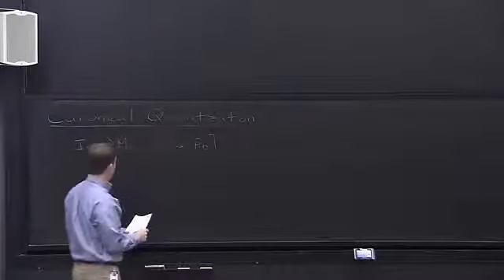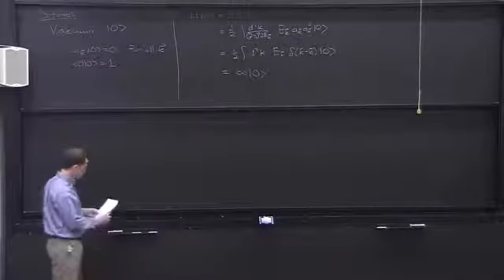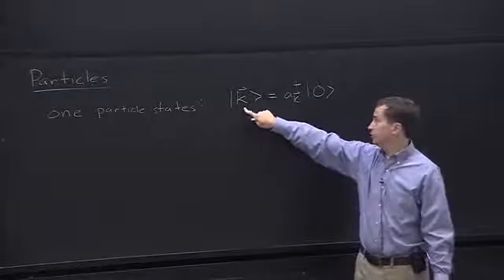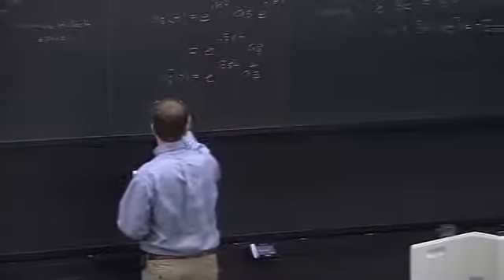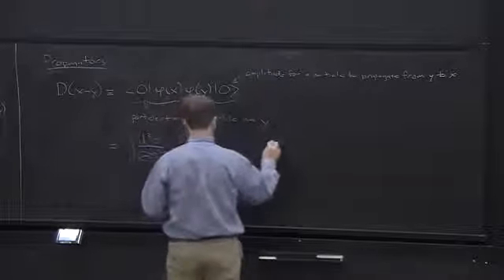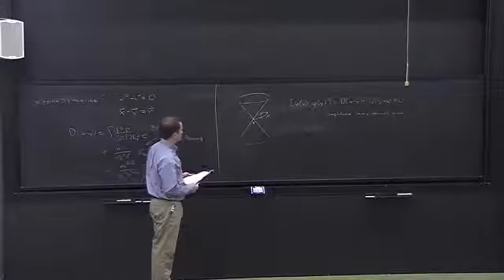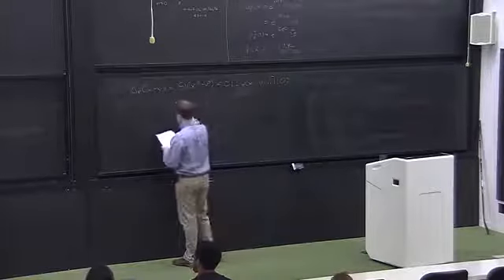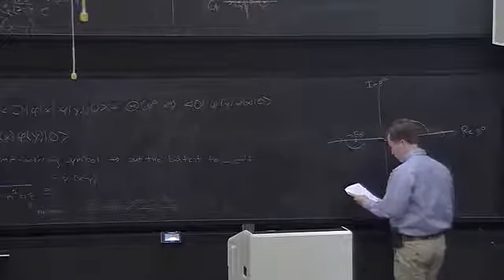Quantum Field Theory I Lecture 2